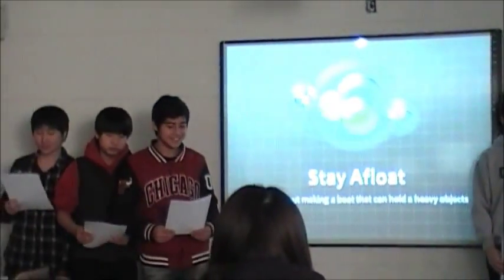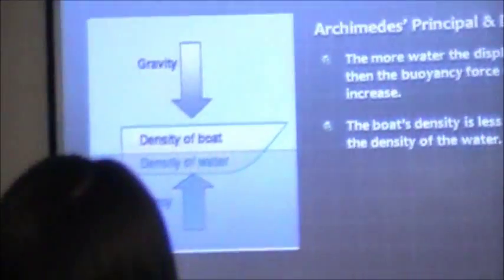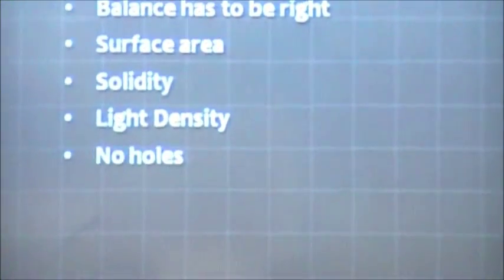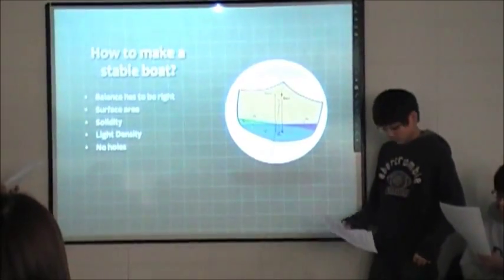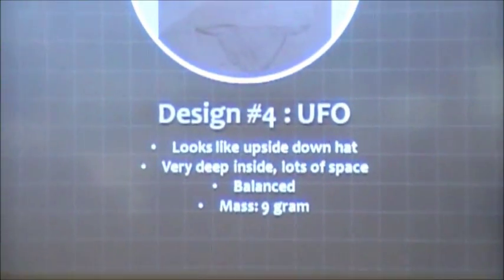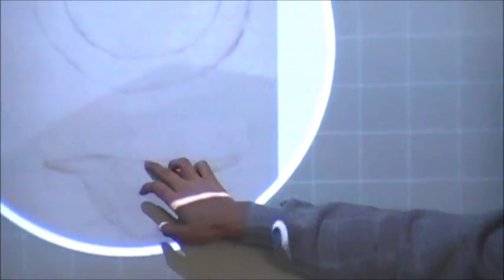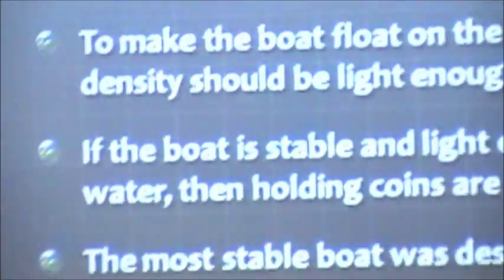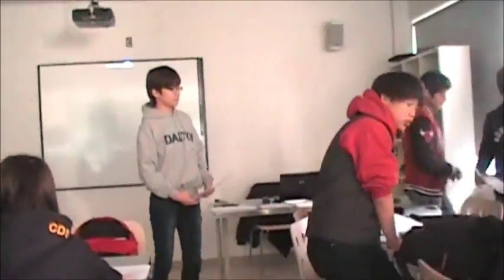Cheongna Dalton School Physical Science Project grade 8 - Mr. Mek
This is a video of my grade 8 students doing their Term 3 Physical Science project presentation about designing a light aluminum-foil based boat that can float in water with coins placed in it. Filmed in March 2012 at Cheongna Dalton School, Korea. My name is Ruckfa Mek Nuanual and I am an international school science and chemistry teacher for MYP and the IB Programme.